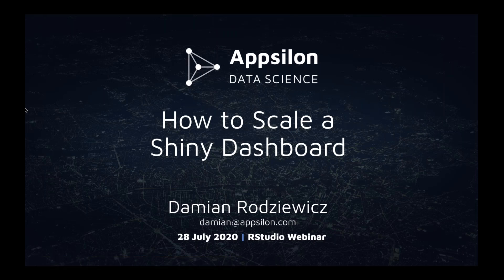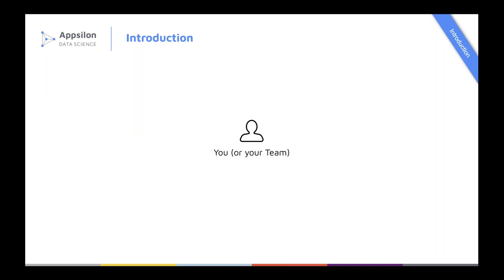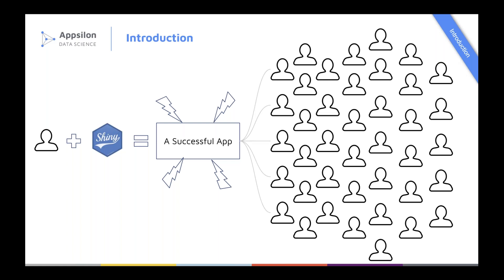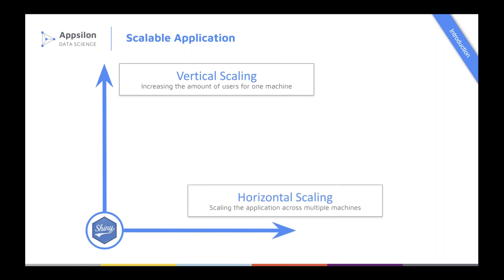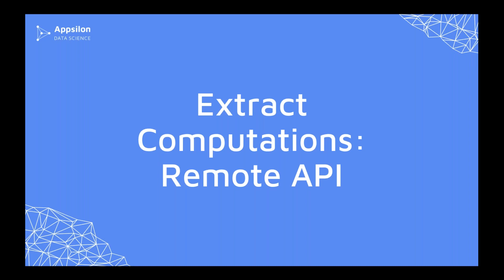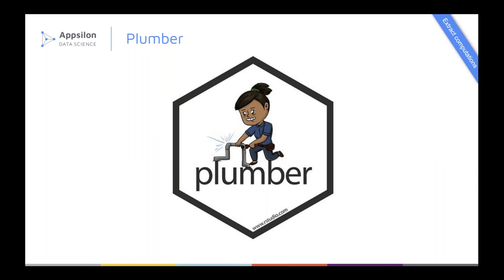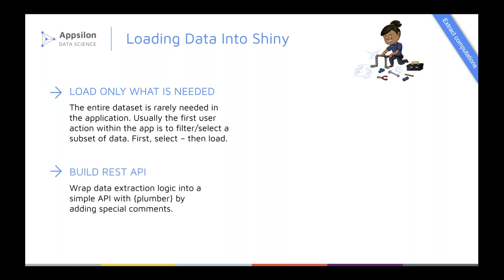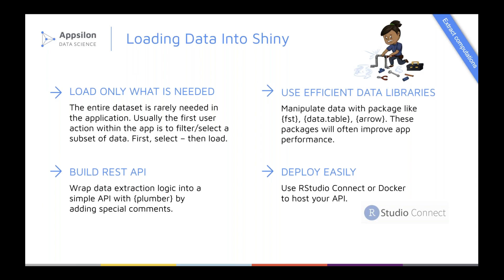How To Scale a Shiny Dashboard: Create An Enterprise Shiny App for Thousands of Users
This talk was part of a joint webinar with Appsilon and RStudio on July 28, 2020 entitled "Enabling Remote Data Science Teams."

In this video, Appsilon co-founder Damian Rodziewicz explains best practices for scaling enterprise Shiny apps. Topics covered include leveraging front-end, extracting computations, and setting up the proper architecture. Technologies and packages discussed include JavaScript, plumber, fst, data.table, arrow, Shiny Server, and RStudio Connect.

Appsilon is an RStudio Full Service Certified Partner. We specialize in advanced enterprise Shiny apps.